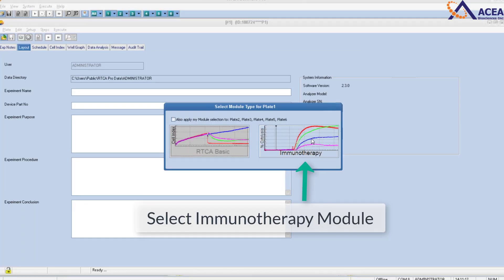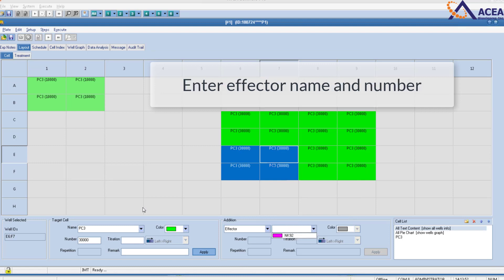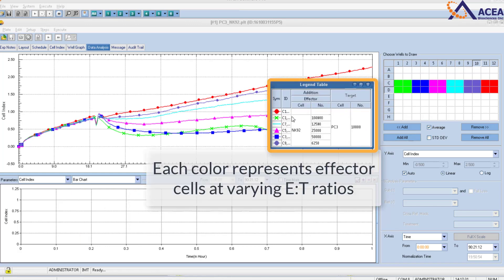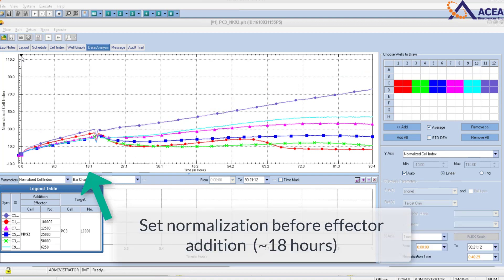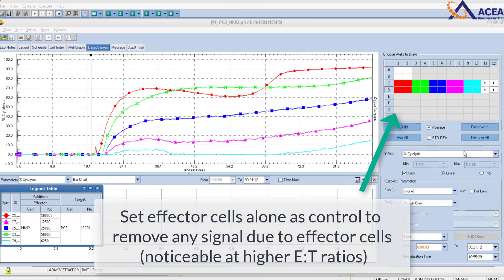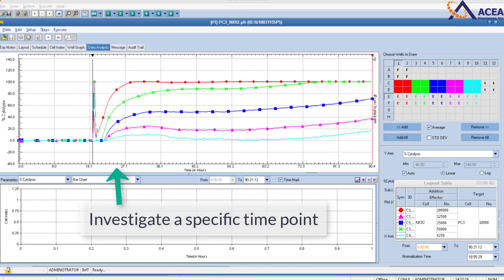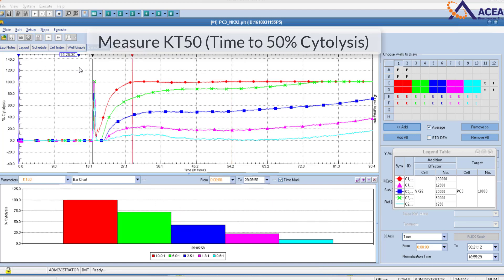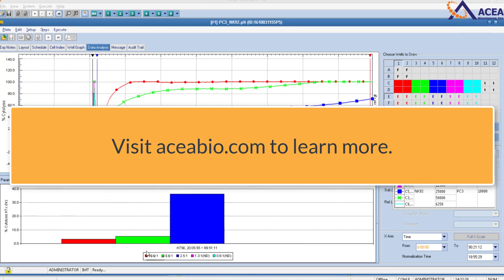RTCA Software Pro for Immunotherapy Applications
RTCA Software Pro is an integrated software package for running and analyzing real time cell analysis data from xCELLigence RTCA DP, SP, and MP instruments. The powerful immunotherapy module is designed to measure cytolysis of target tumor cells by immune effector cells and other molecules.

This software is ideal for analyzing various types of  immunotherapy studies, including NK cells, CAR-T cells, bi-specific T cell Engagers (BiTEs), immune checkpoint inhibitors, or antibody dependent cell mediated cytotoxicity (ADCC).

Benefits of RTCA Software Pro:
-Simple Experimental Set Up
-Easily Visualize Well Content
-Generate Publication Ready Data
-Easy Experimental Analysis
-More Reproducible Cytolytic Data